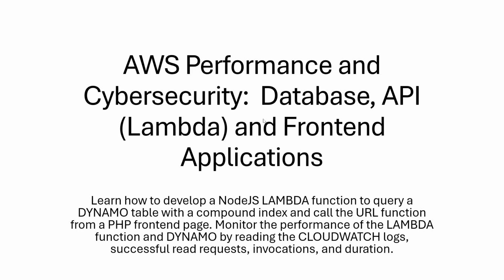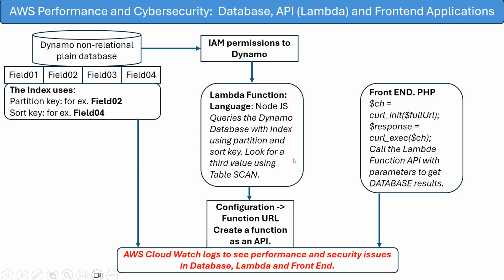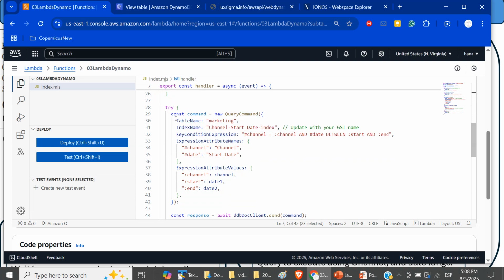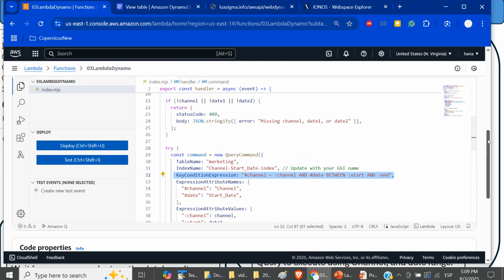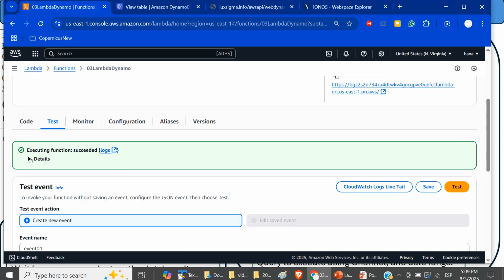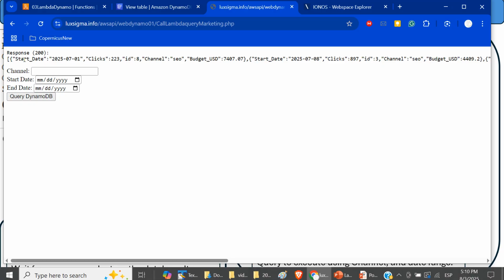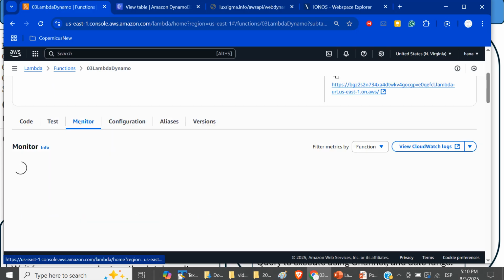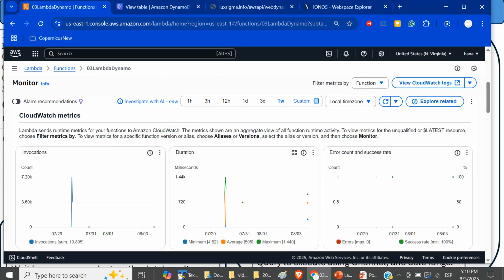AWS: API (Lambda), Dynamo, and Frontend Applications promo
AWS Lambda Application Performance and Integration

DynamoDB Non-relational Database Structure

The DynamoDB database is a non-relational, schema-less database that uses partition and sort keys to optimize queries. In this implementation, fields such as Field02 and Field04 are used as the partition and sort keys, respectively, to create an efficient index for data retrieval. This allows structured querying while maintaining flexibility in the schema.

Lambda Function Using Node.js

The AWS Lambda function is written in Node.js and is designed to asynchronously handle API calls. It receives parameters from the frontend, parses them from the request body, and performs queries using a GSI (Global Secondary Index) on the DynamoDB table. The function uses structured key conditions and error handling to manage missing or malformed data inputs.

IAM Permissions for Secure Access

IAM (Identity and Access Management) permissions are configured to restrict and authorize access to the DynamoDB service. This ensures that only the Lambda function with proper permissions can read from or write to the database, enhancing the security posture of the system.

Exposing Lambda as an API with Function URL

The Lambda function is made accessible as a RESTful API using the 'Function URL' feature in AWS. This enables external systems, such as frontend applications, to make HTTP requests directly to the function, simplifying API integration.

Frontend PHP Integration with Lambda API

The frontend PHP application sends HTTP POST requests to the Lambda function using cURL. It captures user input (channel, start date, end date), encodes it into JSON, and transmits it via the configured Lambda URL. This enables dynamic querying of the DynamoDB database through a web interface.

Monitoring with AWS CloudWatch

AWS CloudWatch is used to monitor performance and detect potential security issues across the application stack, including the database, Lambda functions, and frontend access patterns. Logs provide visibility into execution times, errors, and anomalies for ongoing optimization and security auditing.

Lambda Query Execution Flow Explained

The Lambda function structure includes parsing the incoming event, validating parameters, building the query command with a KeyConditionExpression, and awaiting a response from DynamoDB. Responses are returned in JSON format to the frontend. Errors are captured using try-catch blocks, and appropriate HTTP status codes are returned.

PHP Form and cURL Call to Lambda

The PHP form captures user inputs and uses cURL to send them to the Lambda API. It includes methods to handle HTTP headers, return codes, and display responses, offering a seamless connection between frontend and backend services for database querying.